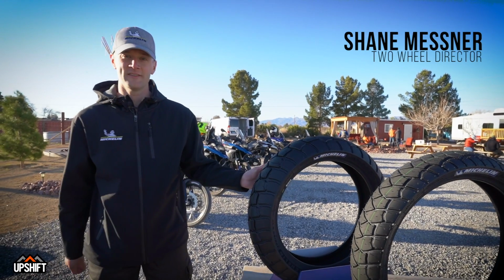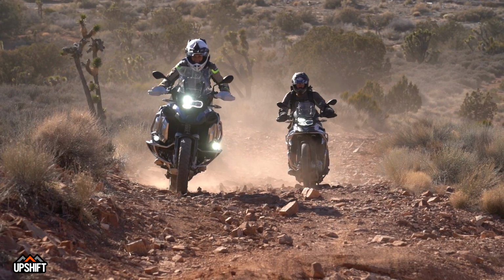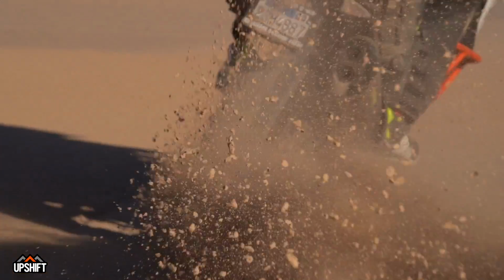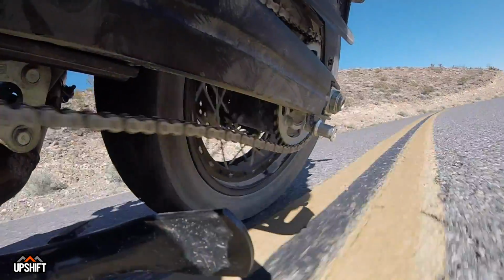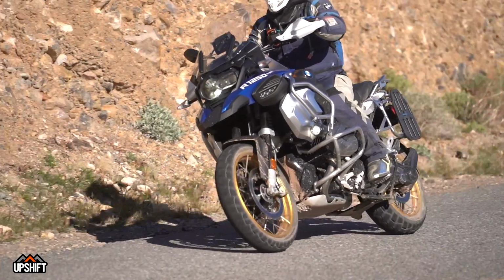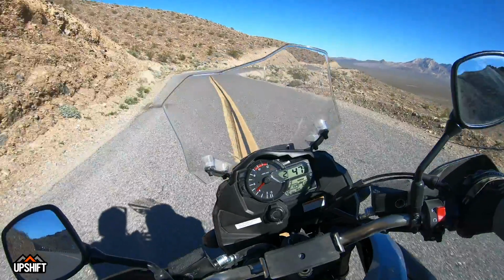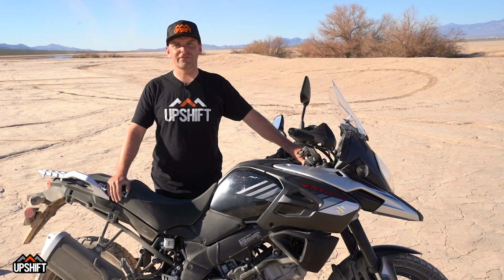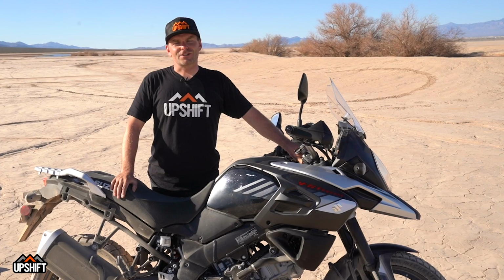Riding Death Valley on the New Michelin Anakee Adventure Tires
We sent Stephen Clark to Death Valley for the launch of Michelin's newest tire, the Anakee Adventure. An 80/20 tire that has good manners offroad? Watch the video and find out. More details in Issue 32 of Upshift
Upshift Online: The world’s fastest growing Dualsport-Adventure bike magazine featuring stunning photography from Upshift's own Simon Cudby as well as engaging adventure bike stories from our global contributors. Here at Upshift, our goal is to go beyond the ordinary.

Support the next issue by visiting our online store and grabbing some Upshift merchandise